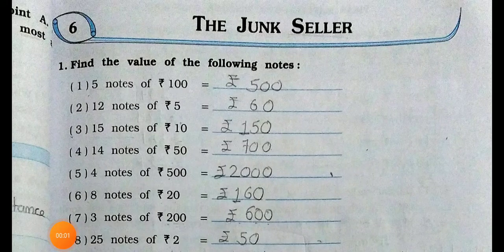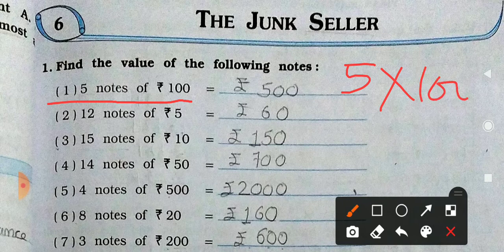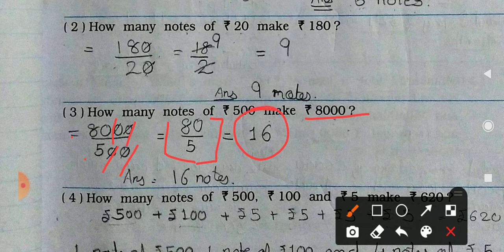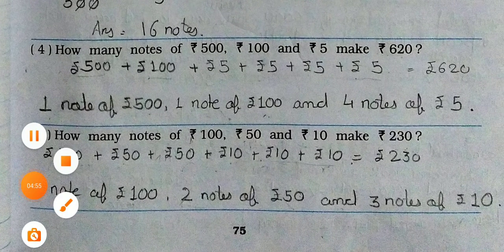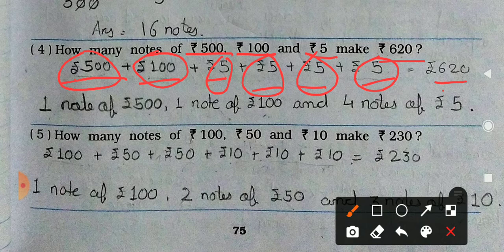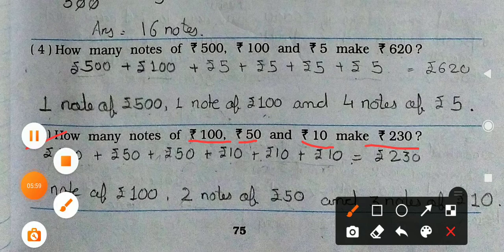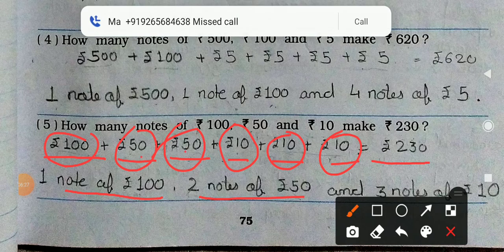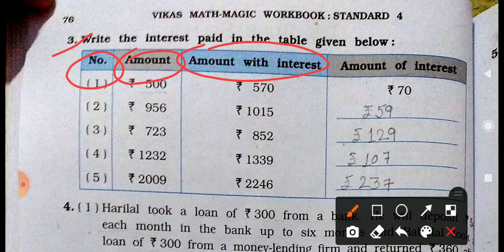STD 4 Vikas Mathmagic Chapter 6 The Junk Seller (Part 1) workbook solution | English Medium NCERT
Welcome

KA Online Guru 😇